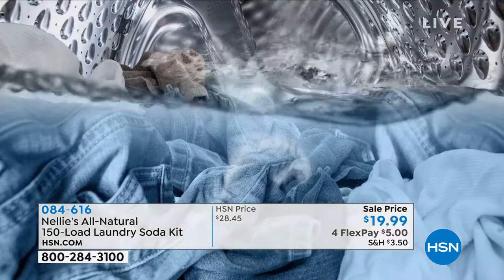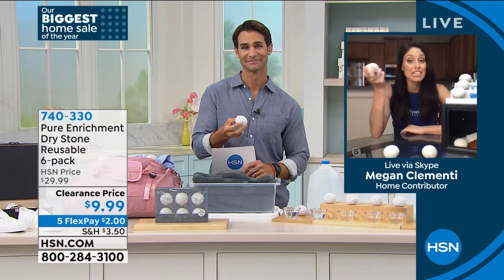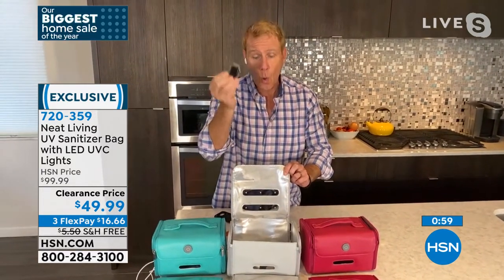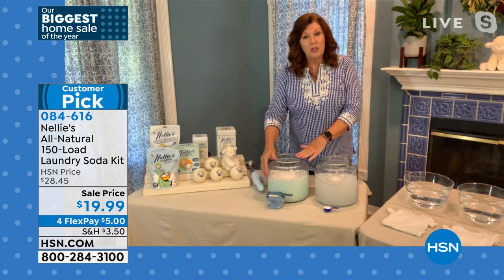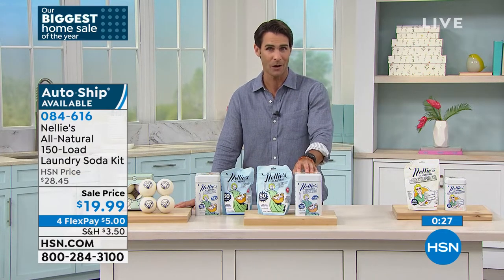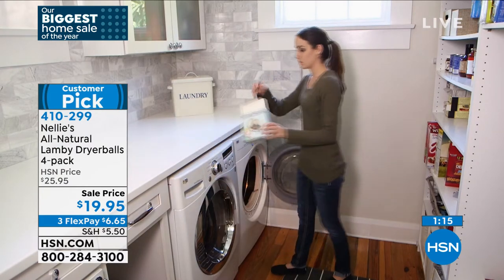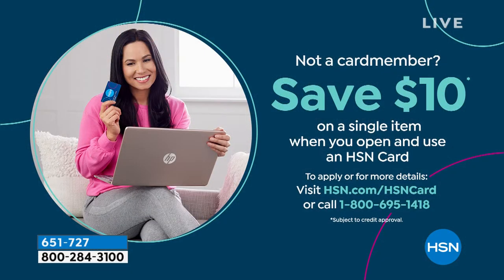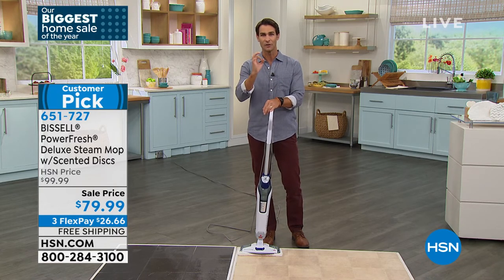HSN | Summer Home Cleaning Sale 06.28.2021 - 08 AM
Problem solving products for in and around the home to get the cleaning jobs done.